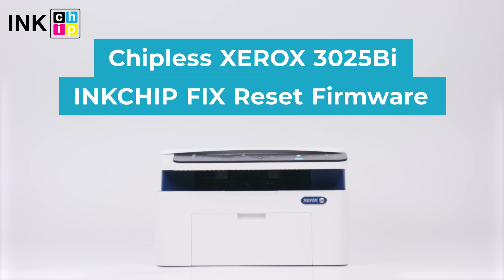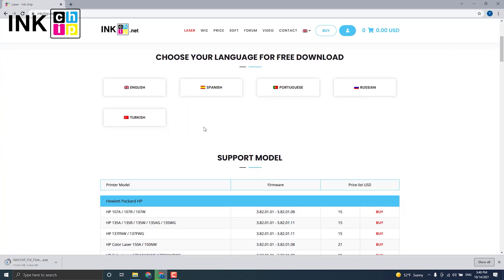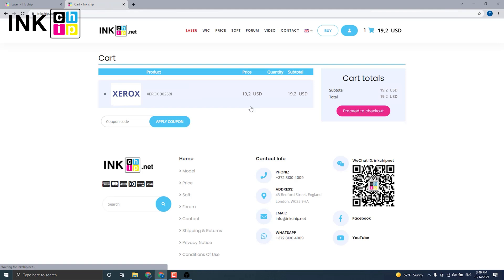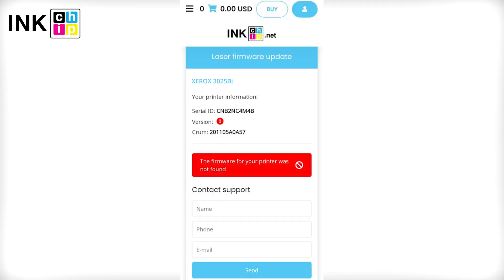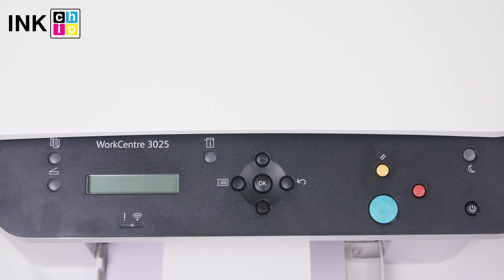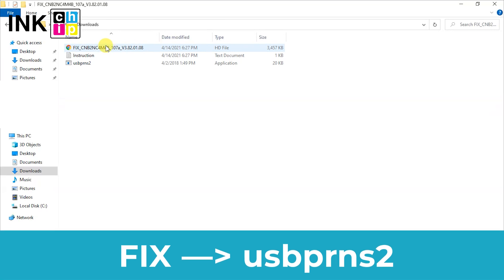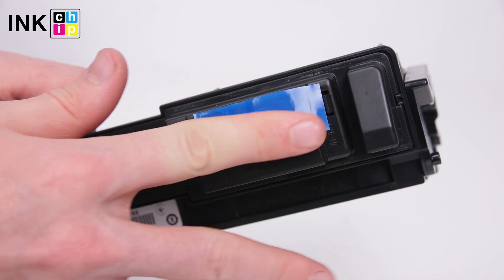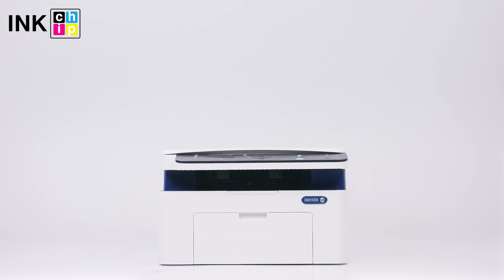How to make XEROX WorkCentre 3025Bi chipless | INKCHIP FIX Reset Firmware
Make your laser XEROX printer chipless! This procedure is going to make your printer able to print nonstop without any chip. You will need a laptop or personal computer working on Windows operating system and the INKCHIP chipless solution.